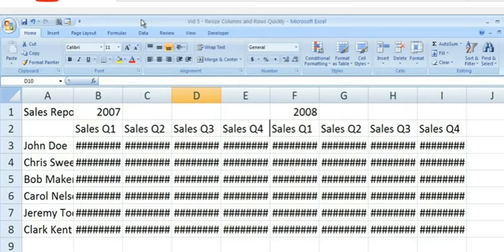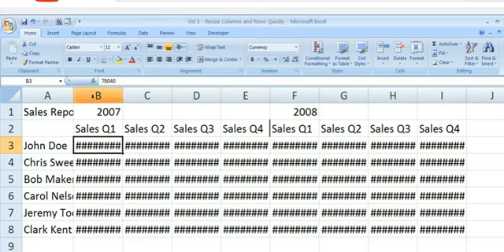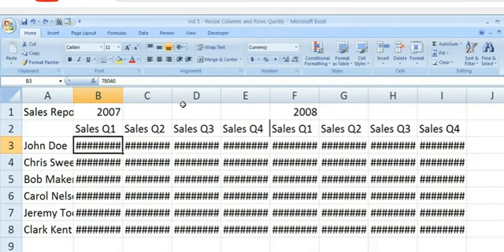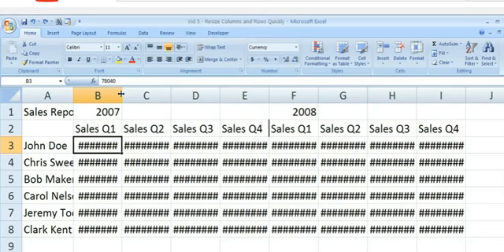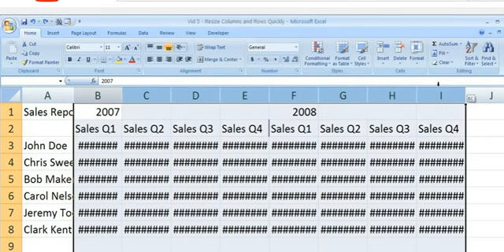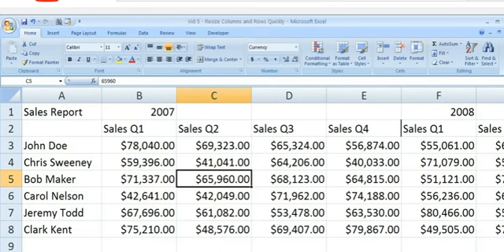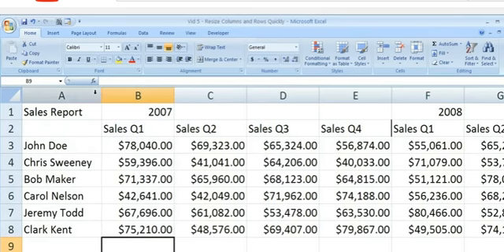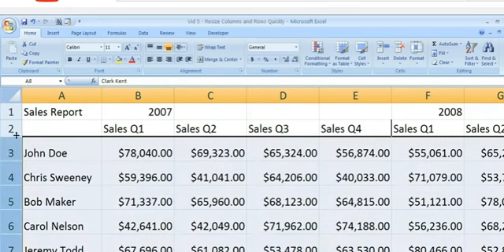How to Resize Excel Cells